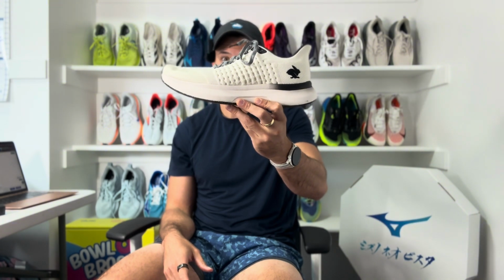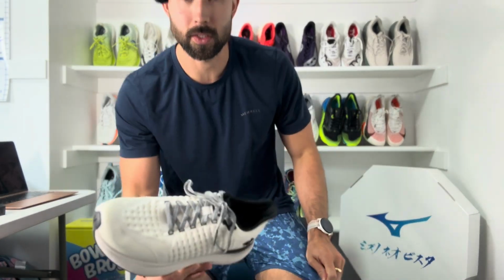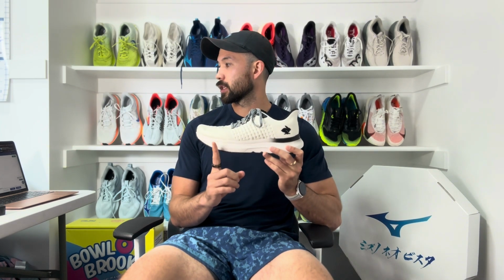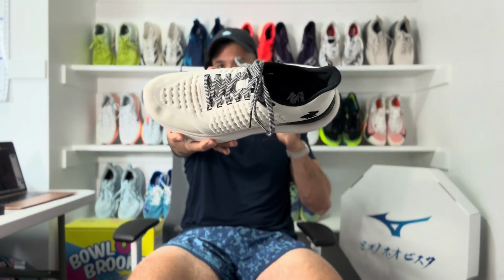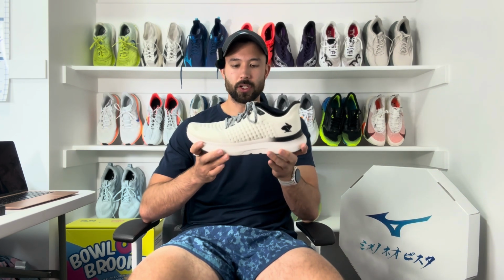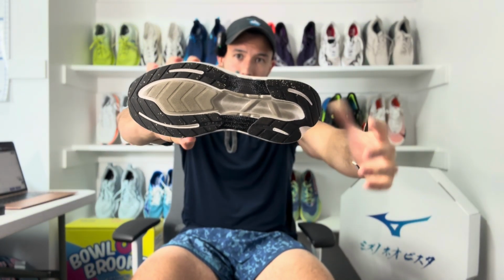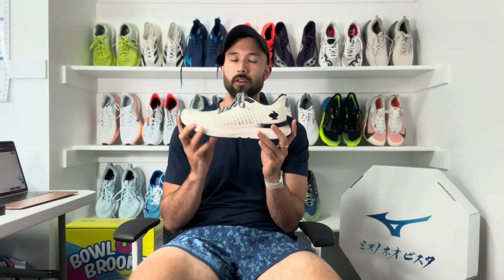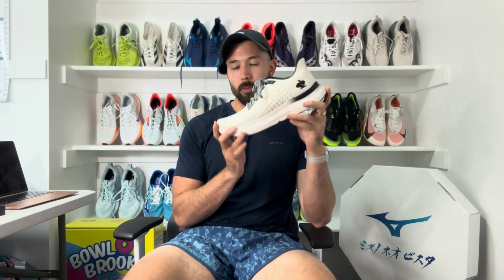Rabbit Dreamchaser - First Thoughts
The Rabbit Dreamchaser is a max cushion daily trainer designed for those daily easy runs. Rabbit isn't the first apparel brand to design a running shoe and certainly won't be the last!

00:00 Intro
00:47 Disclosures
01:39 Intended Use
01:52 Price
02:33 Specs
02:48 Fit
03:14 Upper
03:00 Midsole
06:08 Outsole
06:46 Who’s it for?
07:55 Comparisons
08:39 Final Thoughts